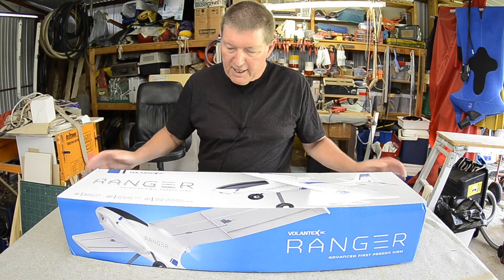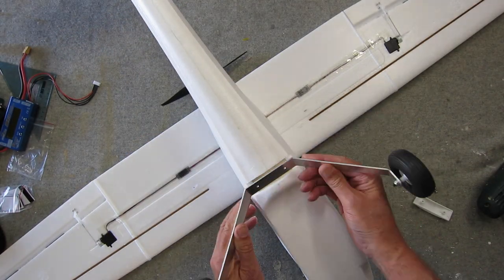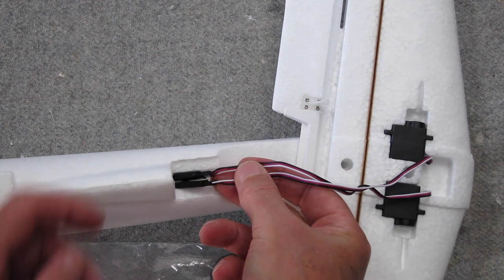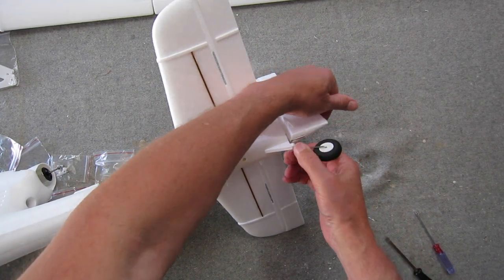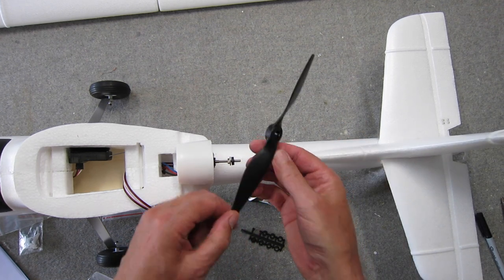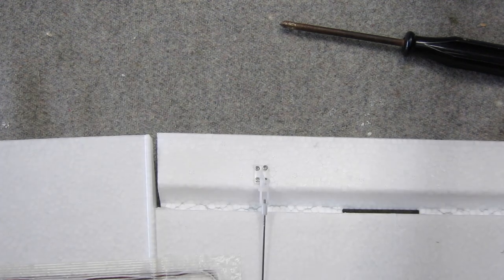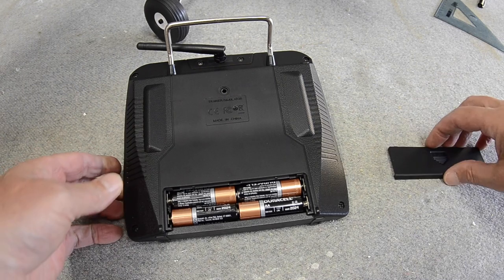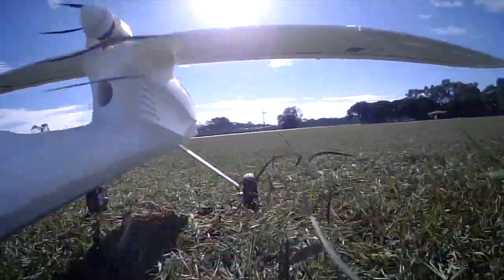1.4m Volantex Ranger build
Ready-to-fly Volantex Ranger 757-4, foam body, 1.4m wingspan. This is a very easy build with no glue required. Components are very nice quality and it comes with everything you need to fly and even a few spares. Flight videos coming next.